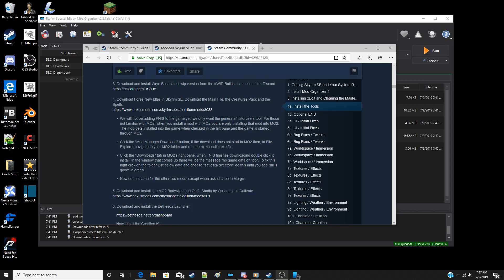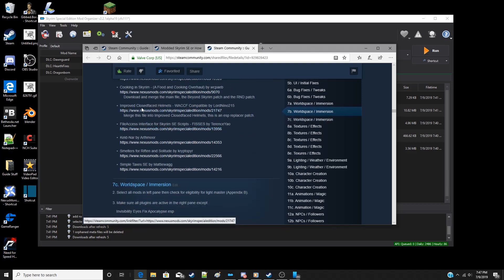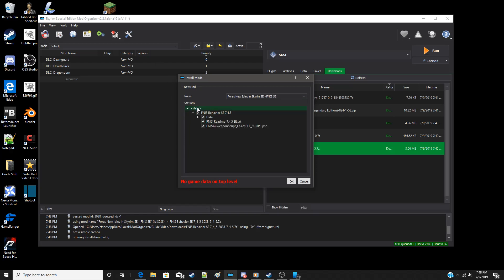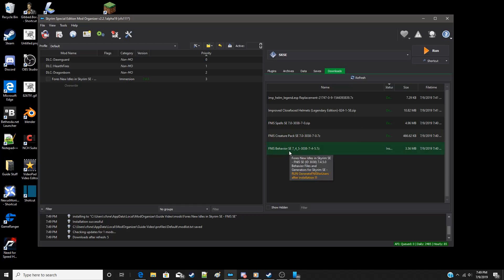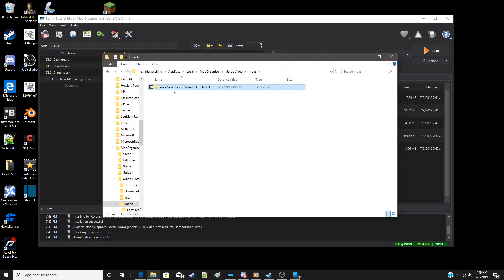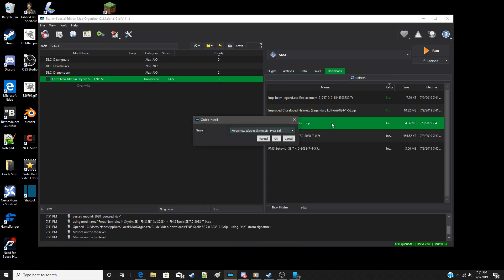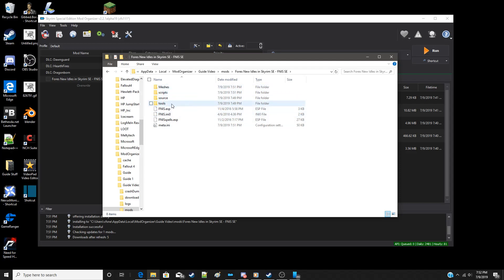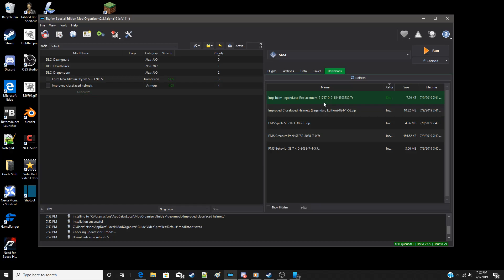MO2 Combined Mod Installation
Installing mods with multiple files into MO2.